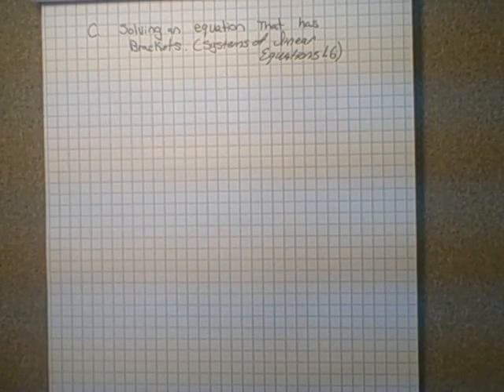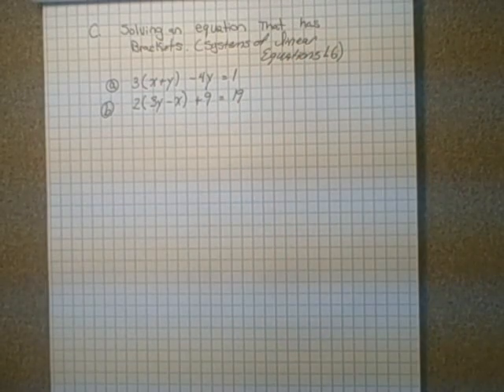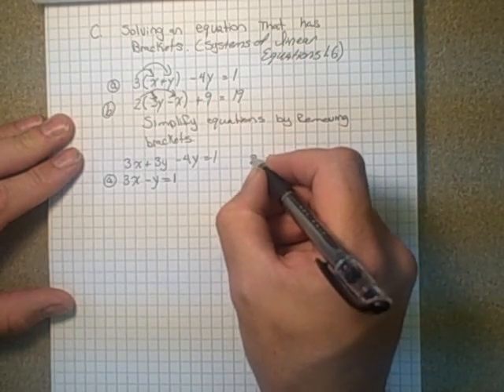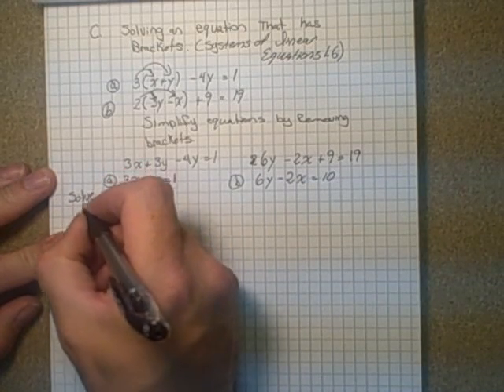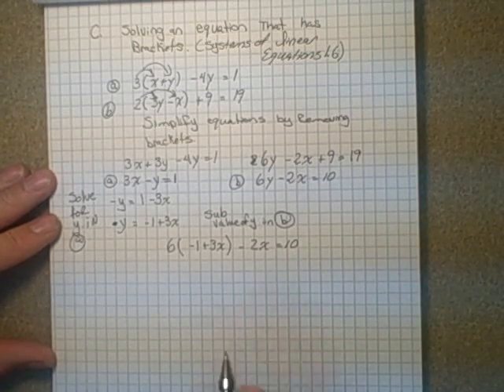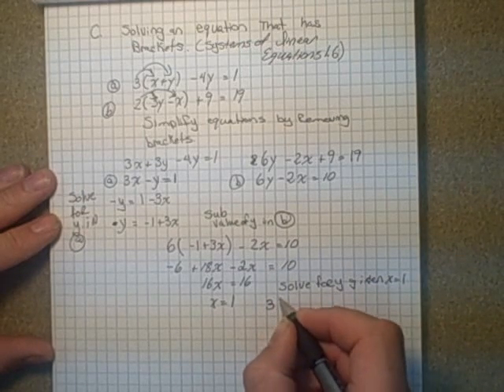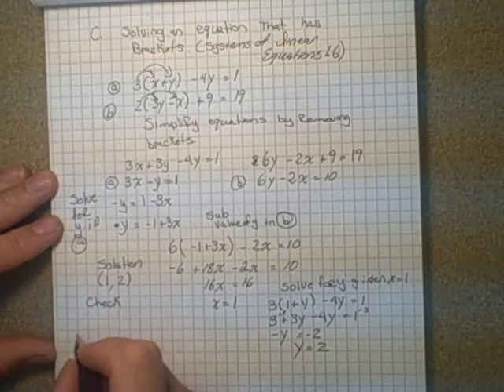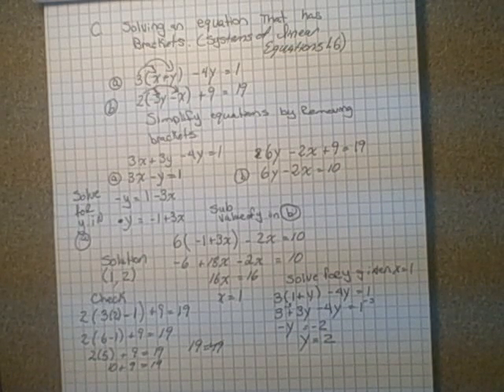1 6 solving linear equations containing brackets example 3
Solving linear systems example.  This is part of a series of tutorial example that go with Math A30 course.  We are following the Saskatchewan cirriculum and using the Math A30 Burt Theissen book as our Reference textbook.  This complements the notes and instruction we do in Classes.